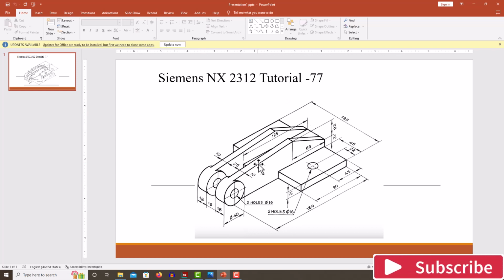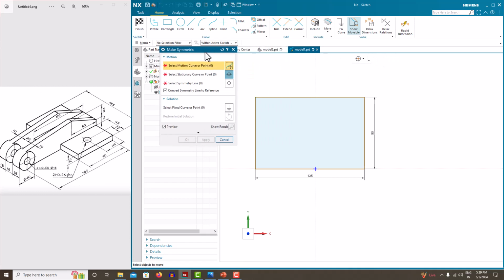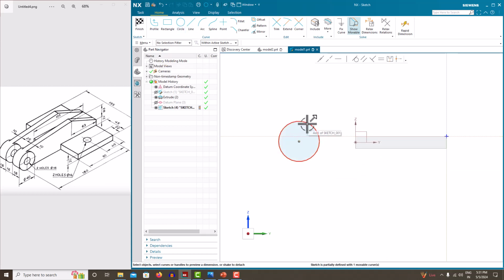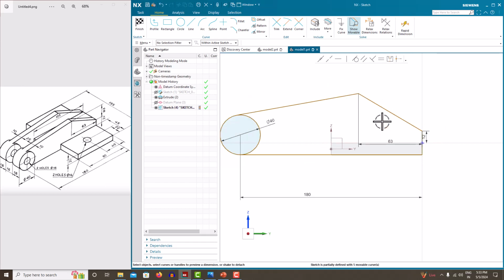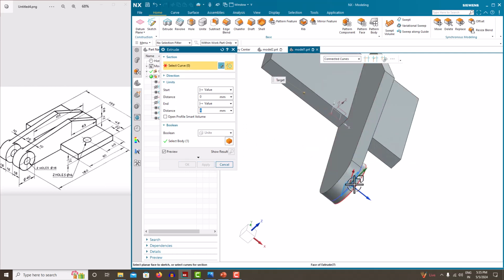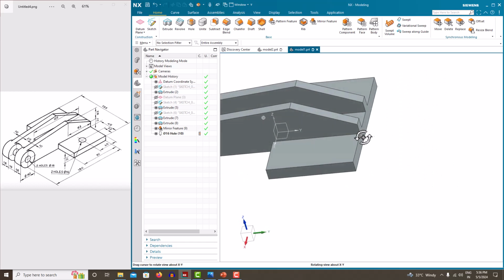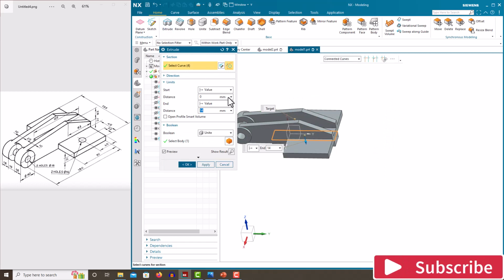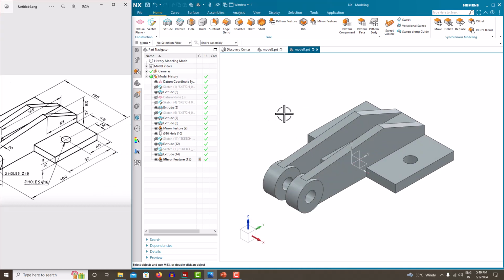Siemens NX tutorials for beginners|NX 2312|tutorial-77